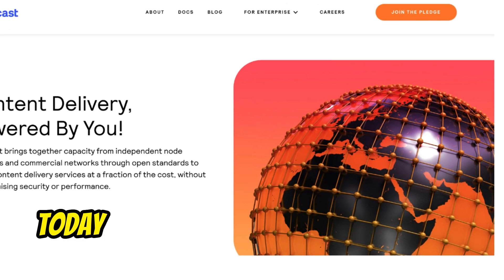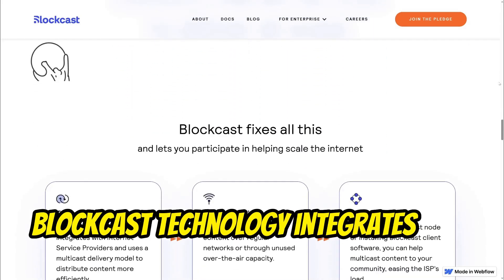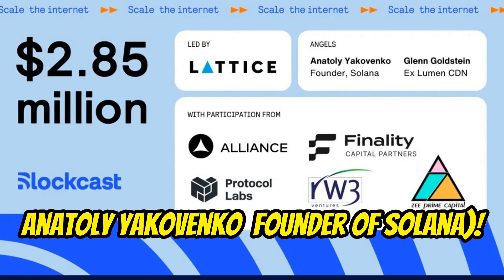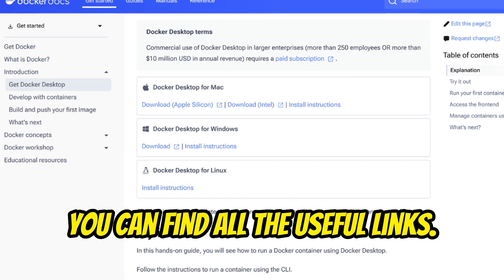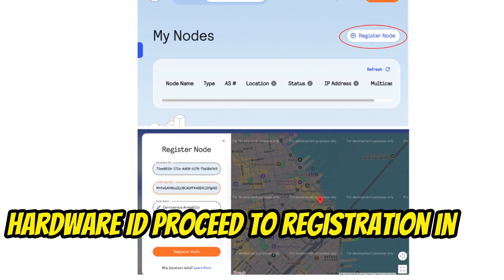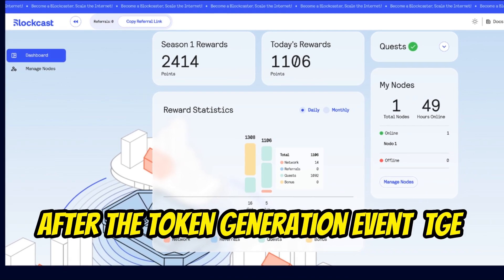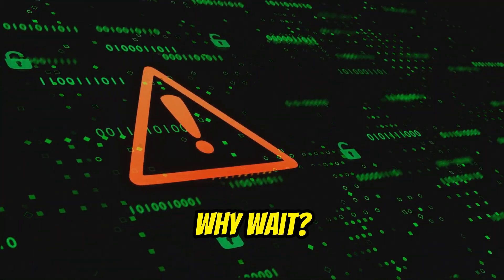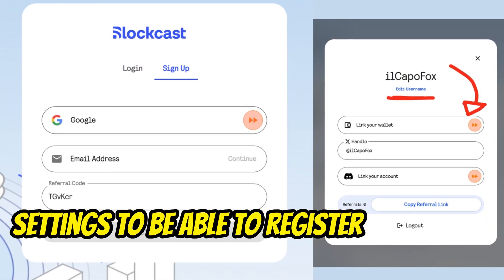BLOCKCAST New FREE Mining for PC! Full Guide Setup Node - Start Now & Don't Miss Airdrop on Solana 🔥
New free Web3 project for pc on solana : BLOCKCAST!
Blockcast technology integrates with Internet Service Providers and uses a multicast delivery model to distribute content more efficiently 💯
It has already raised $2.85M in funding backed by Lattice & AllianceDAO 🔥
Completely passive and the installation is very simple because you just need to download the docker and running the scipt you're done 👍

You can use my Reff Code TGvKcr when signing up to get a bonus 🚀
Link to Join & Start Mining:

You can use any PC and the more Blockcast points you accumulate by running the node the bigger your Airdrop will be when TGE takes place 🔥

Cheap and great Mini PC (N150 16GB 512GB):

You can also run in the same Device also:
1) GRASS
You can use my reff code when sign up to get a bonus:
qcl4votn
13) TENEO:
You can use my reff code to sign up and get 1000 Extra Teneo Points!
Reff Code:
ObcJK
14) OPENLEDGER
DEvGcxUd1ehK8F
21) DESPEED
26) HIVELLO: Get a Bonus of 500 Hivello Points:
You can use my Reff Code n4DpkbBS to access the dashboard and start mining!

For all these projects, remember that you risk a ban if you use multiple accounts on the same IP. And to check your IP, for example for VPN, you can use ipqualityscore:

Special mention goes to Honeygain, PawnsApp, Repocket and EarnApp. They aren't very linked to the crypto world, and not chrome extensions, but through the bandwidth function, they allow you to get some bucks every month. Only one device for one IP and VPN not allowed.

I hope you enjoyed the recap and if you use my referrals, I thank you so much for the support ❤️